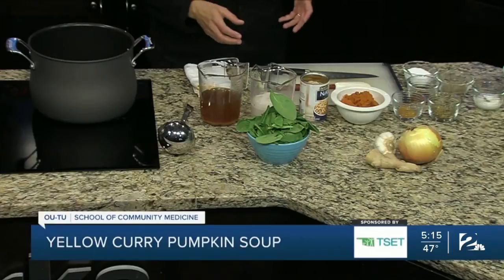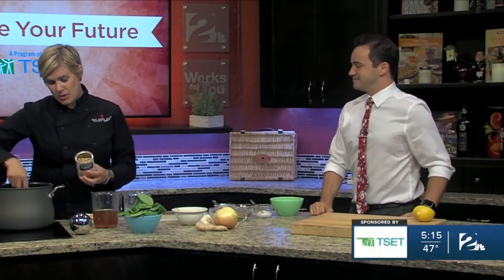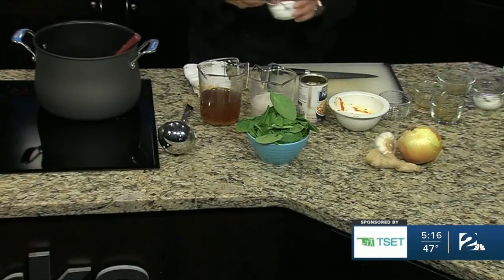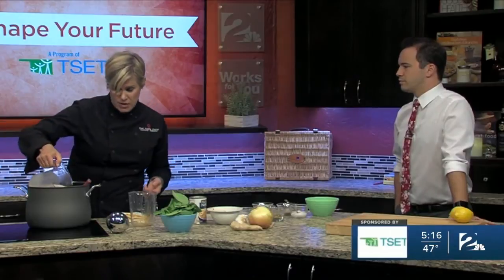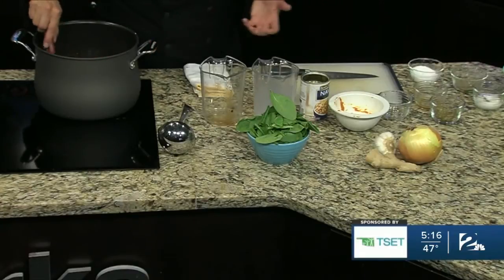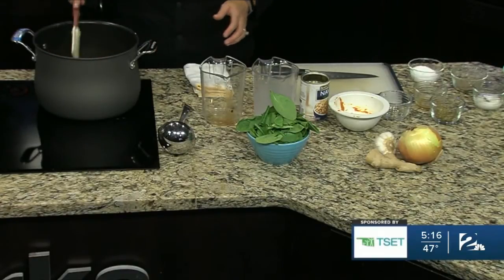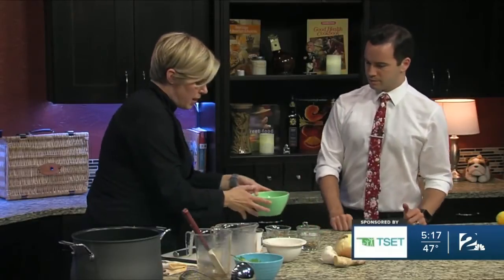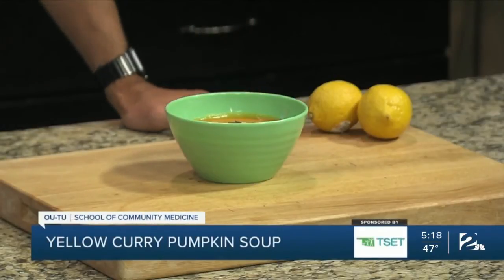Shape Your Future Healthy Kitchen: Yellow Curry Pumpkin Soup